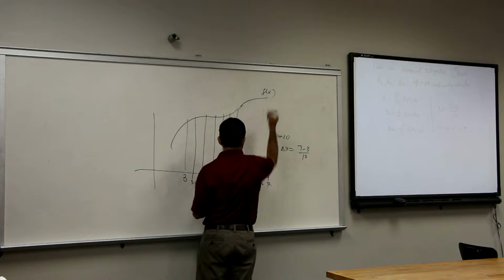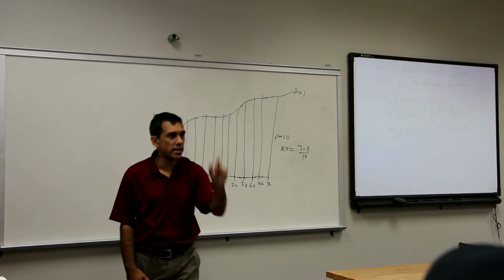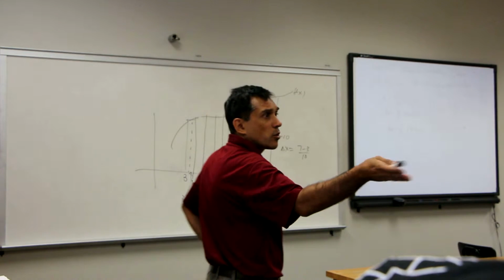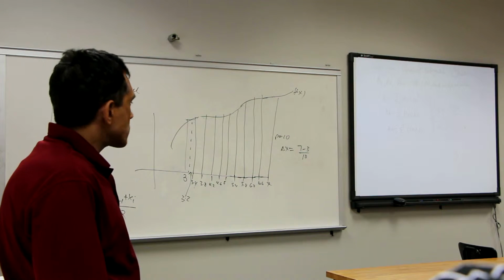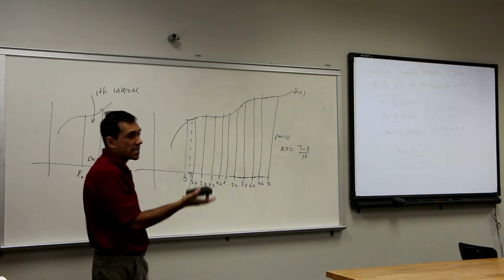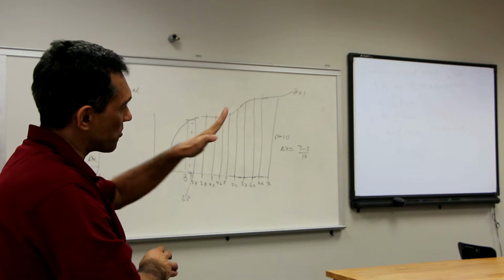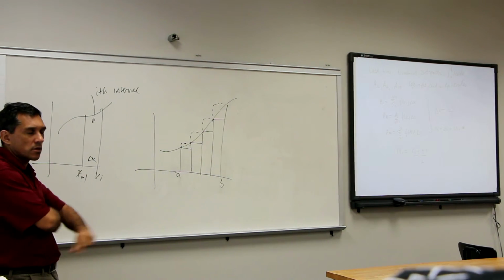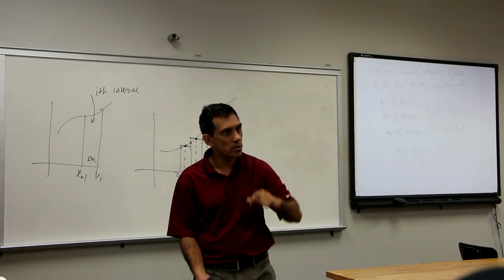Dr. J Calculus II 8/28/2014 2 of 9